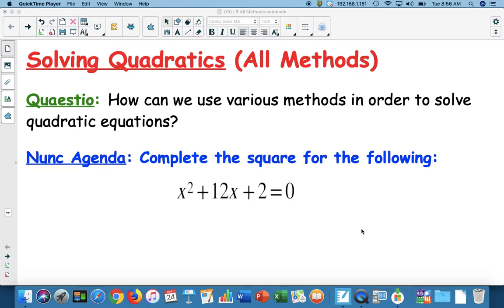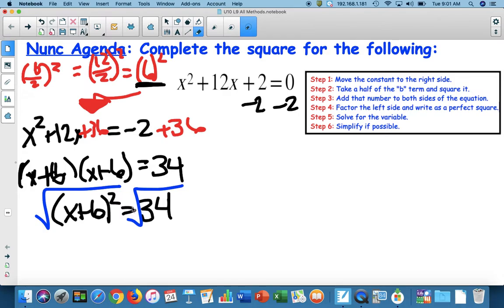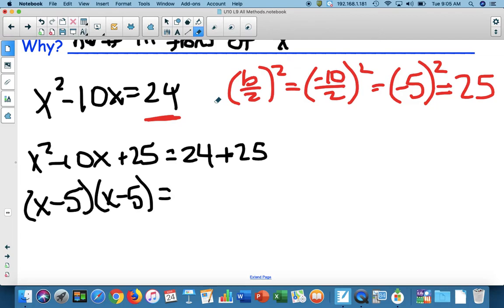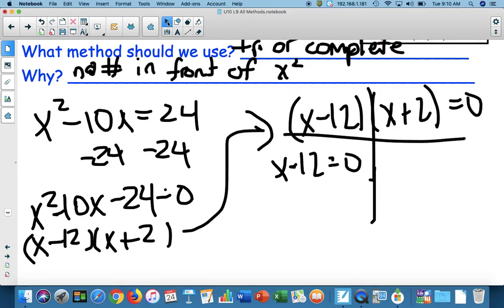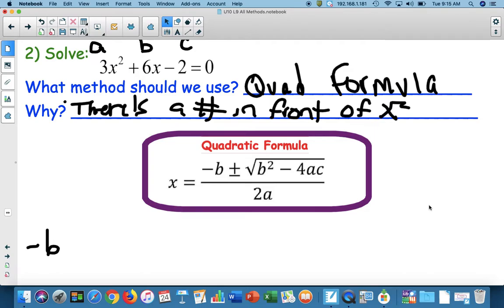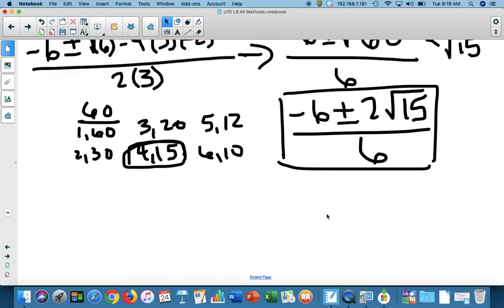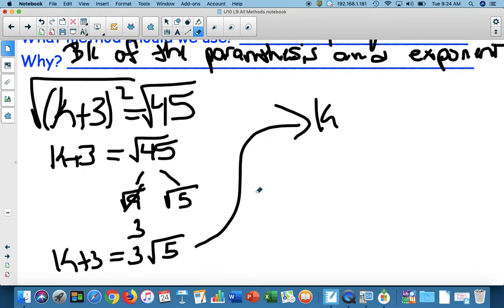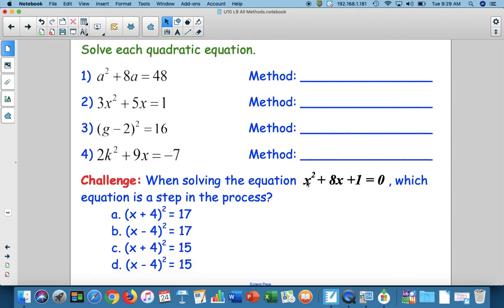U10 L9 Solving Quadractics by All Methods